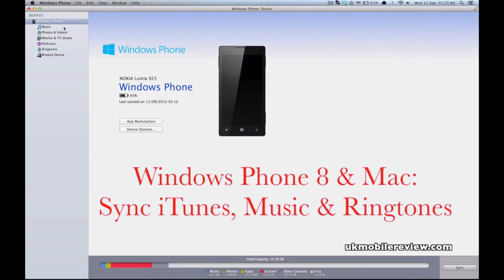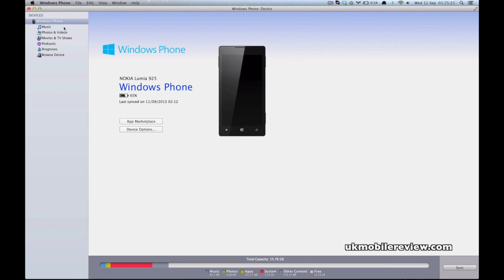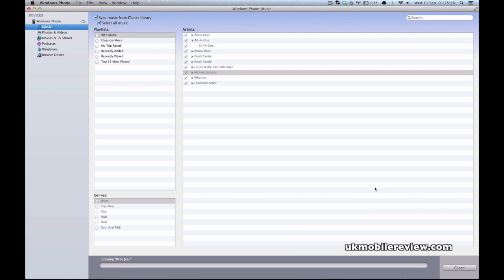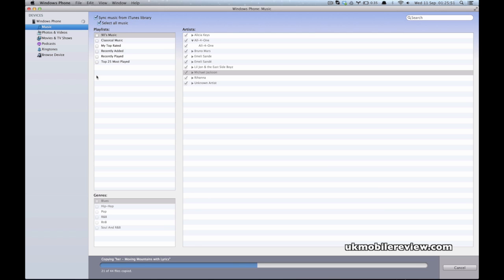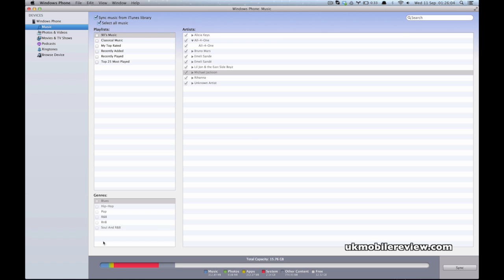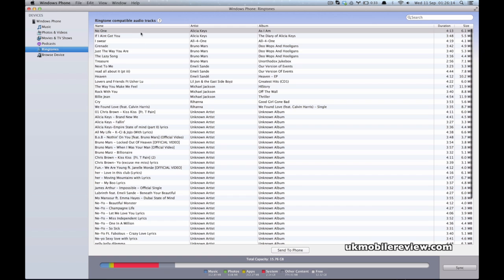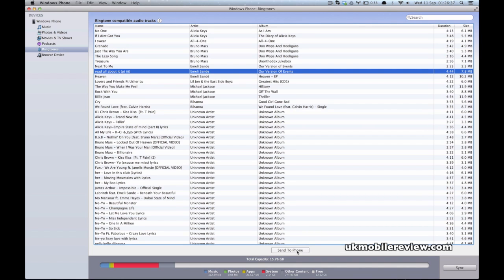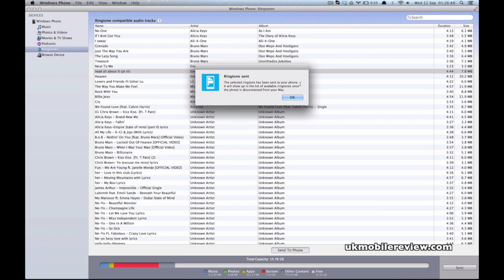Windows Phone 8 to Mac - Sync iTunes, Ringtones & Music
Need to sync your iTunes music library to your Nokia Lumia Windows Phone 8 smartphone? Here's how to sync the iTunes library, ringtones and music from iTunes on your Mac to your Nokia Lumia Windows Phone 8 smartphone.